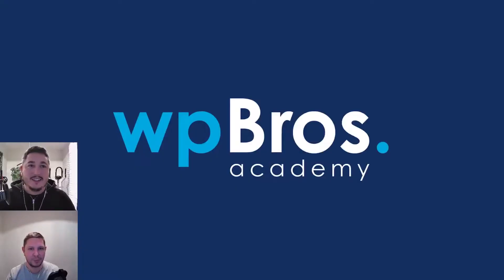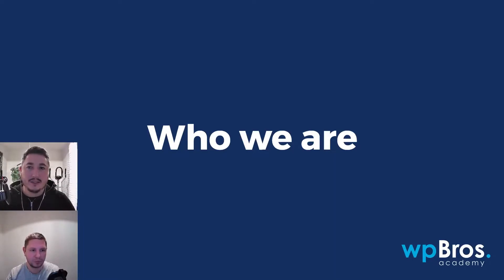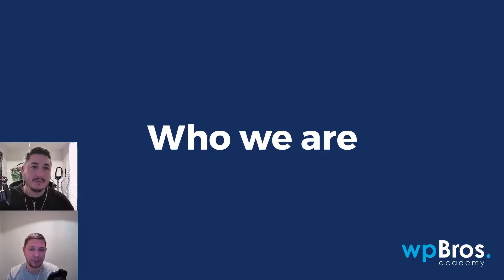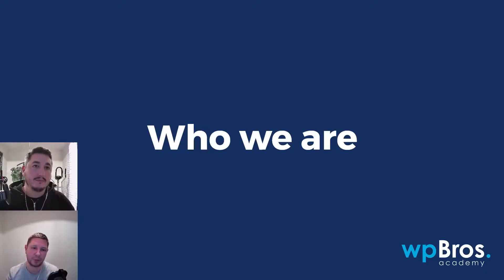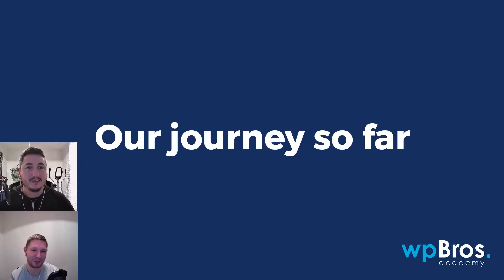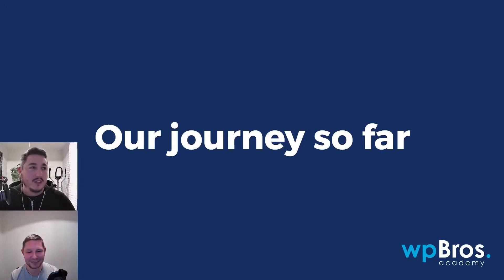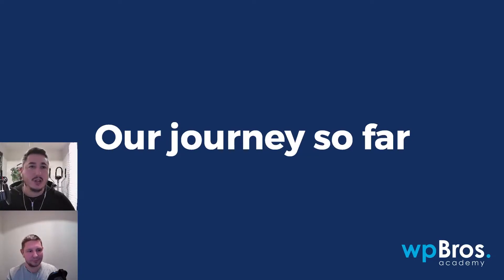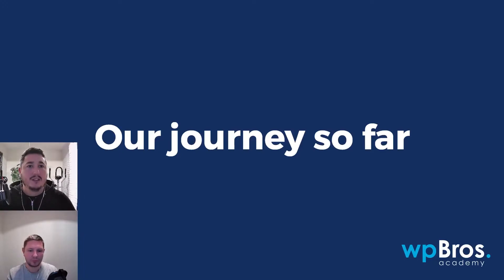Gutenberg Block Development Ep1 - Introduction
Welcome to the first episode of wpBros Academy and our Gutenberg Block Development playlist.

In this video, we will be introducing ourselves and the channel, plus talking about WordPress, Gutenberg Block Development, Full Site Editing and everything in between.